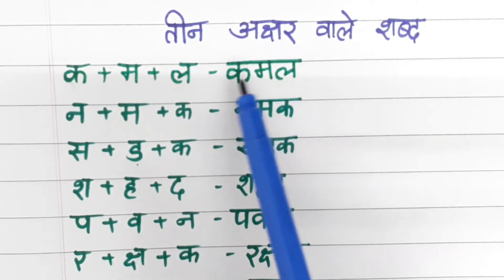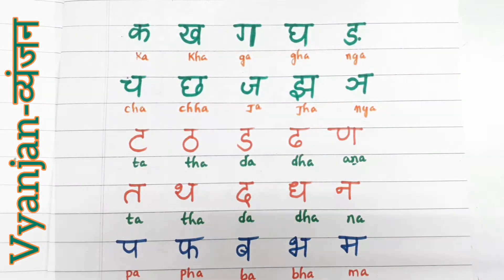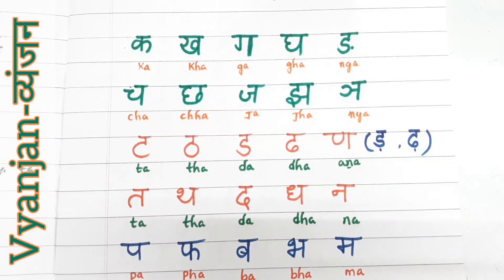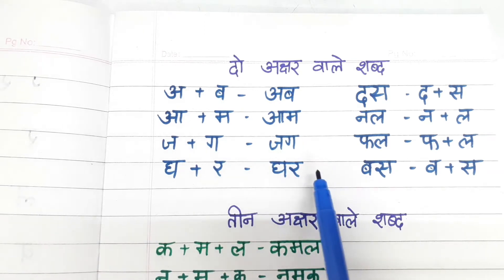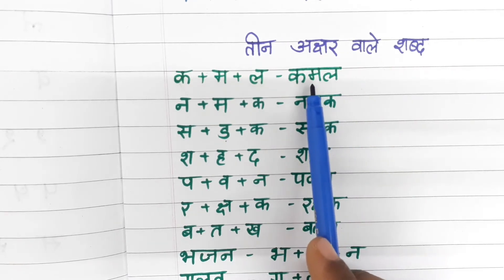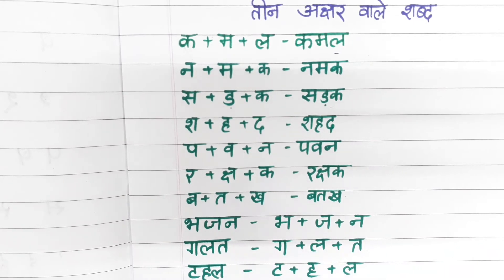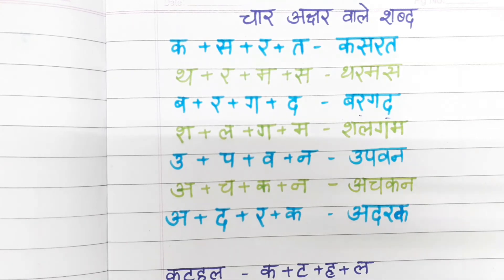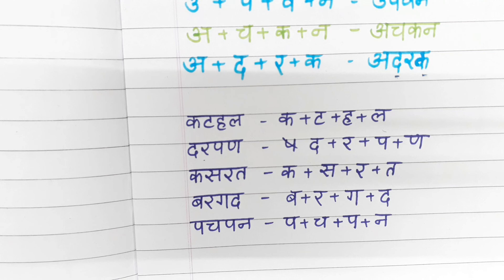Hindi for UKG,Grade1/Hindi reading Tips/How to teach hindi/बिना मात्रा वाले शब्द/Hindi for beginners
Words in hindi/Hindi reading Tips/How to teach hindi/1st step of hindi reading/बिना मात्रा वाले शब्द
Teach this way of reading Hindi
Hindi reading Tips
How to teach hindi reading

Hi friends
In my previous videos we have practiced hindi vyanjan.

In this video we will learn how to read hindi.
There are many tips for kids & mommas.

Kindly watch this video and learn or teach Hindi.

Thank for your love and support.